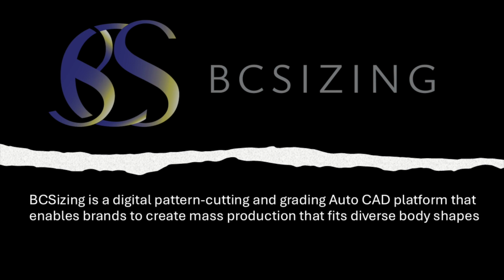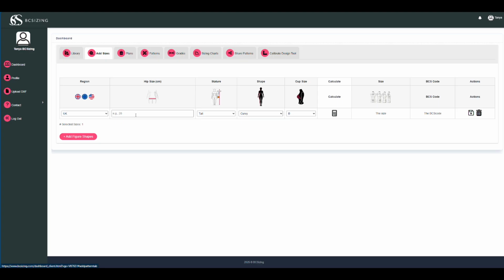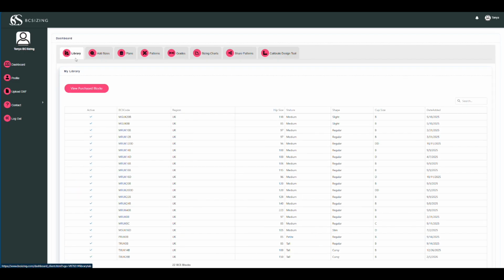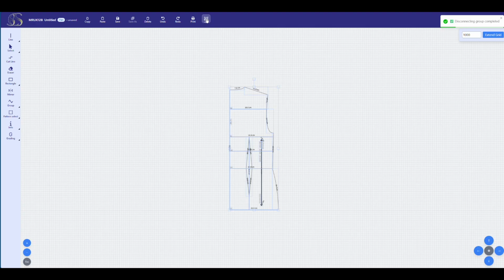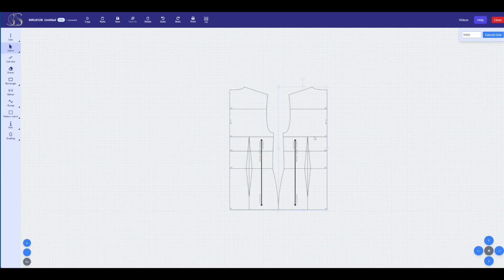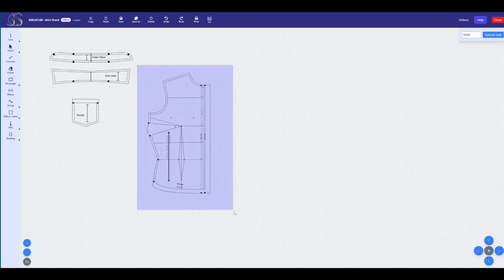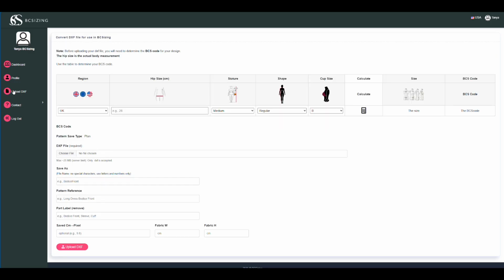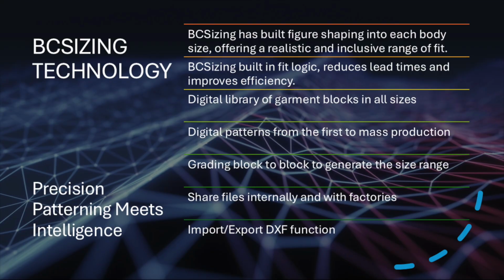BCSizing Fit for Every Body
BCSizing Promotional Video